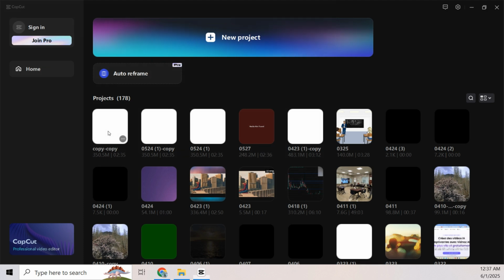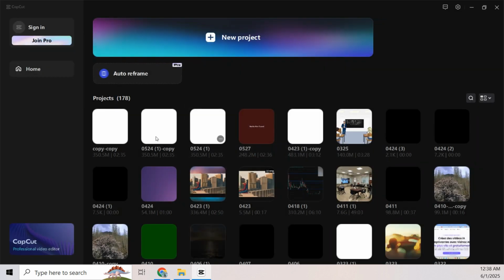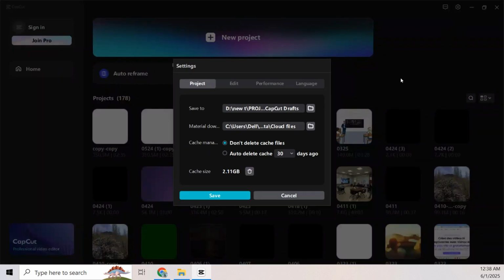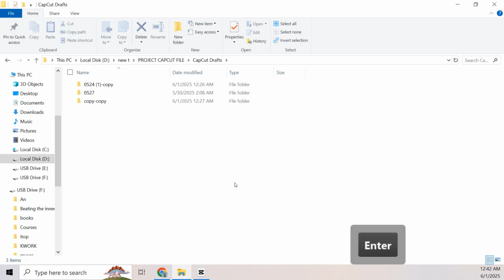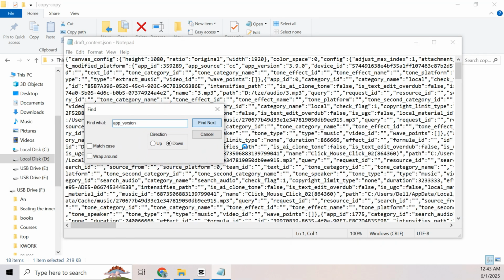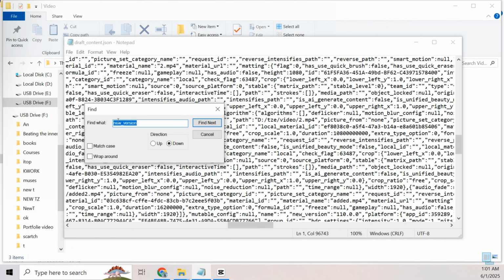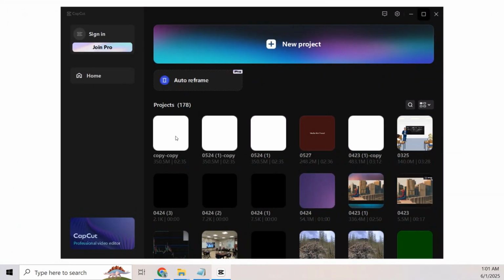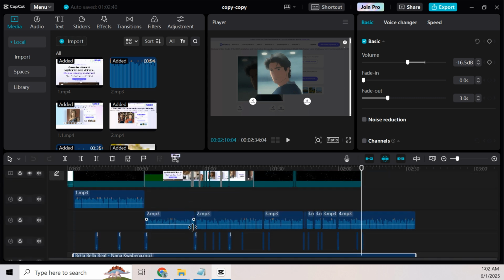Fix CapCut “Update Needed” Error on PC | Update CapCut to open this project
This project is created by a newer version of Capcut | Update CapCut to open this project
🚀 Stuck with the “Update Needed” error in CapCut? No worries! In this video, I’ll show you exactly how to open projects from newer CapCut versions without updating the app.

✅ What you’ll learn:

How to locate your project’s JSON file
How to edit version values to match your current CapCut version
Bonus trick: Using a dummy project for foolproof file edits

Tips to restore your video project and bypass the annoying update prompts

💡 This works on PC (Windows) – perfect if you’ve downgraded from CapCut Pro or are using an older version.

👉 Don’t miss out – watch till the end to fix your project!